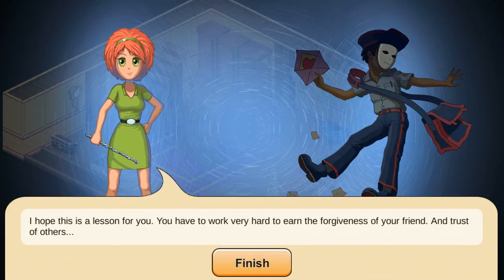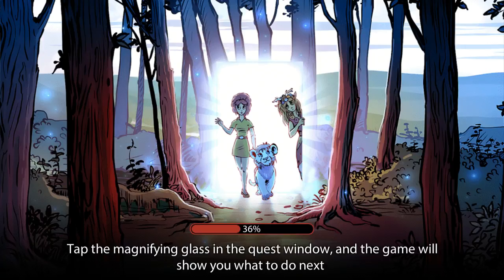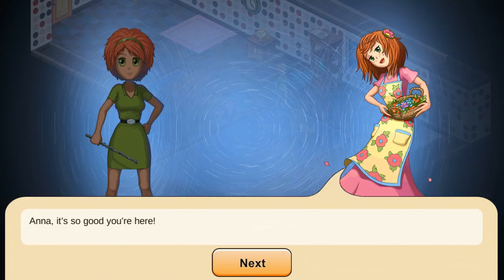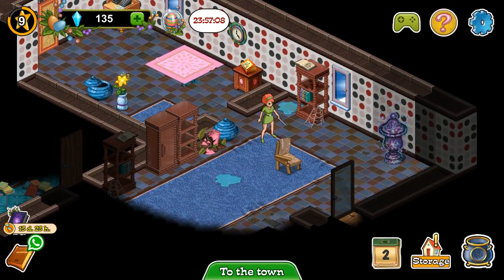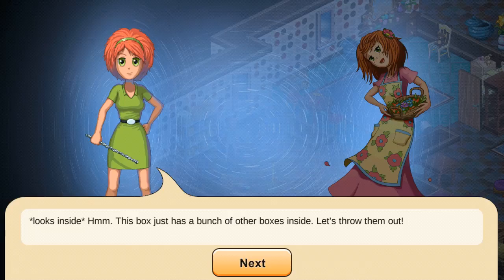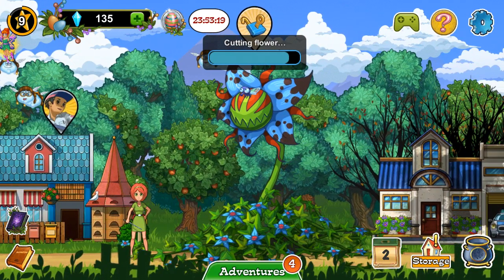Ghost Town Adventures #3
Thanks
Join My Instagram For FREE Shout Out